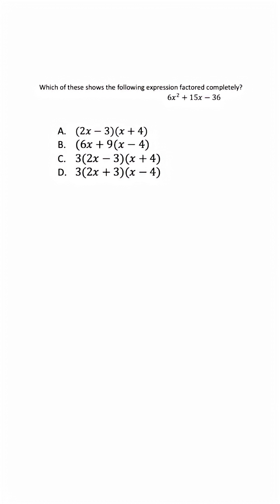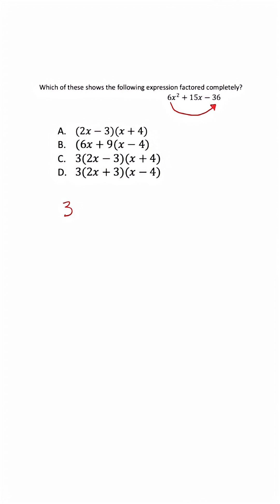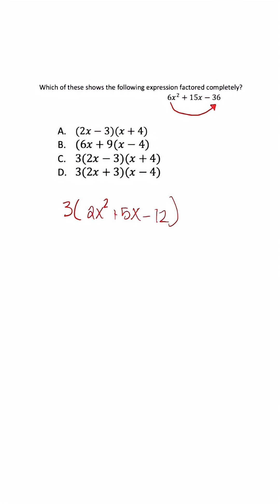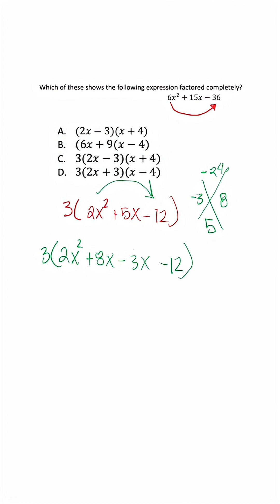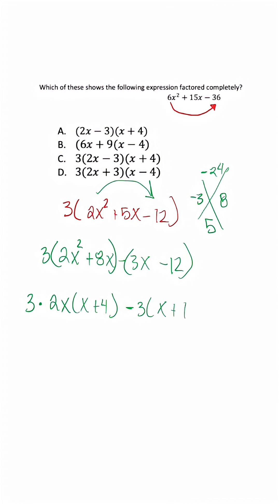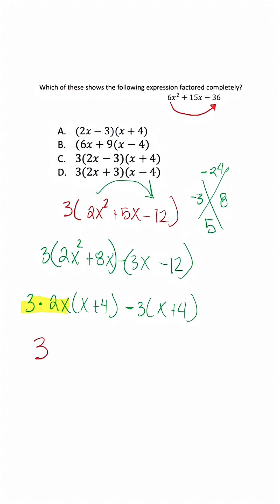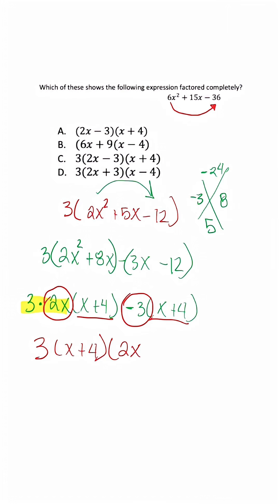The #1 Polynomial Factoring Mistake You're Probably Making